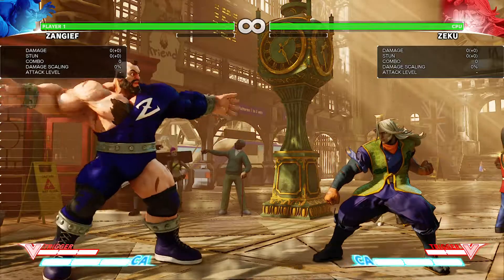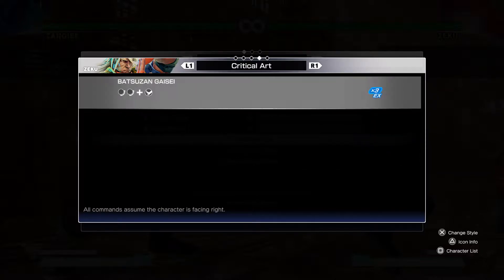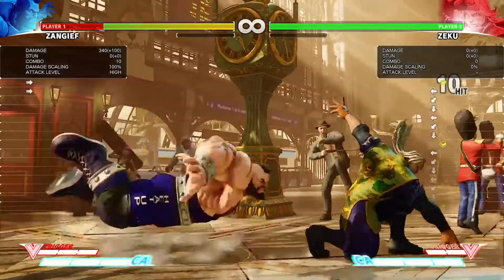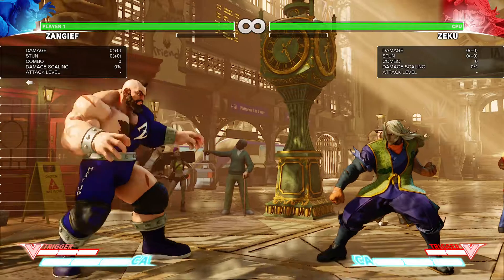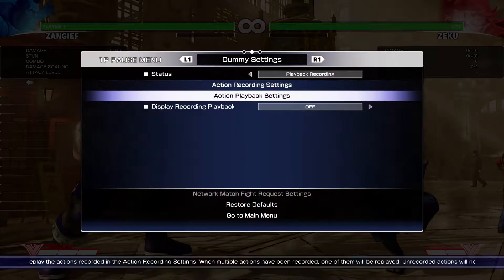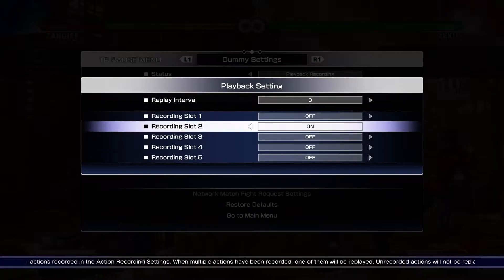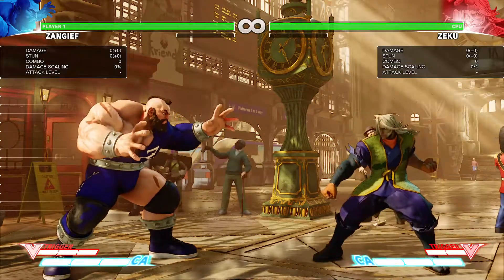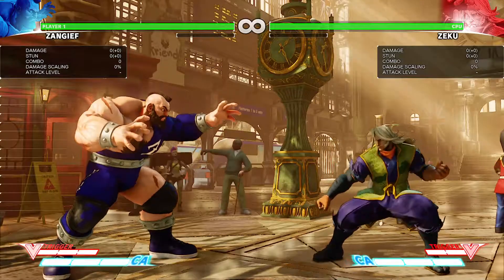Sfv How to fight Zeku with Zangief - 3.0 - Critical Art - Batsuzan Gaisei (close range)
Sfv How to fight Zeku with Zangief - 3.0 - Critical Art - Batsuzan Gaisei  (close range)   I give a brief overview of Zeku's Critical Art,Enjoy!